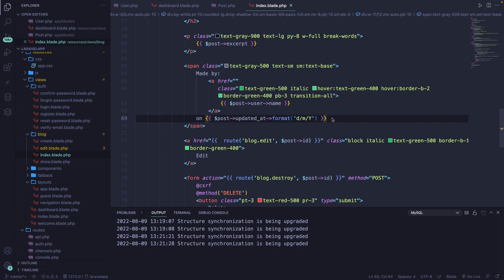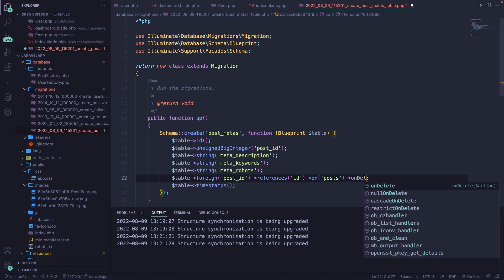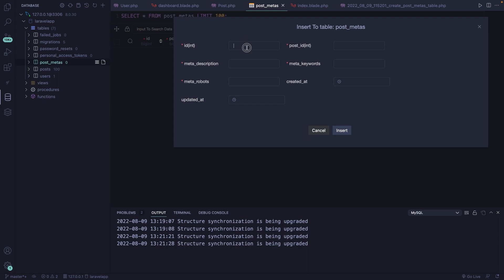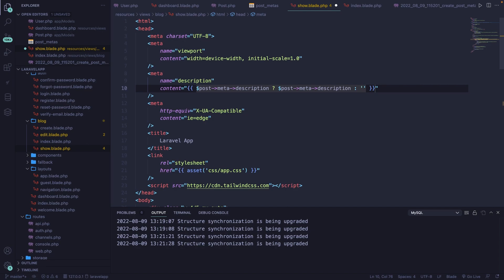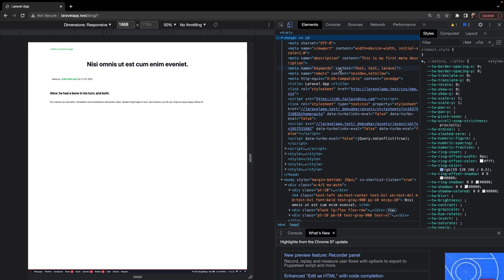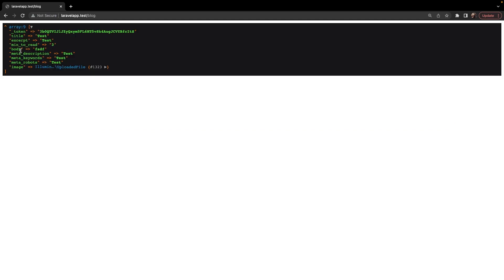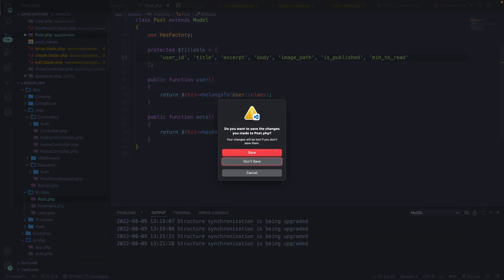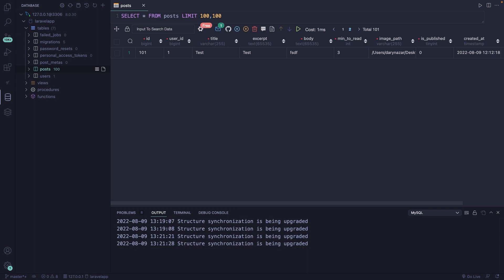Laravel One to One Relationship | Eloquent One to One | Laravel 9 Tutorial for Beginners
This tutorial will show you how the Laravel One to One Relationship works. We will be using Eloquent to demonstrate the One to One relationship – Want to learn the most popular PHP framework? Watch this Laravel 9 tutorial for beginners video series. Laravel makes your development process a lot easier without sacrificing your applications functionalities.

00:00 - Introduction
01:03 - Defining our migration
02:36 - Defining the one to one relationship
03:42 - Adding data inside the database & outputting it in the browser
07:28 - Adding data through input fields
13:29 - Exercise for watchers